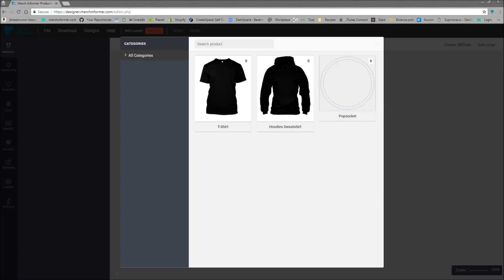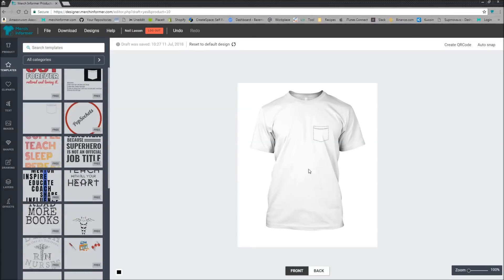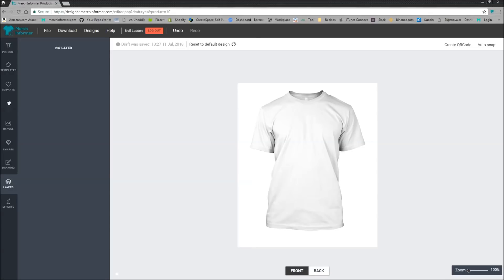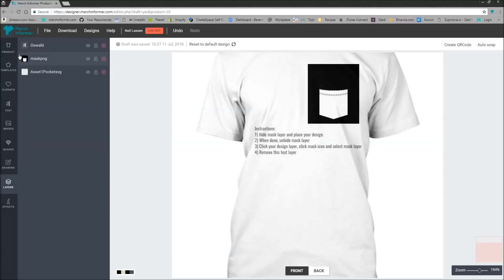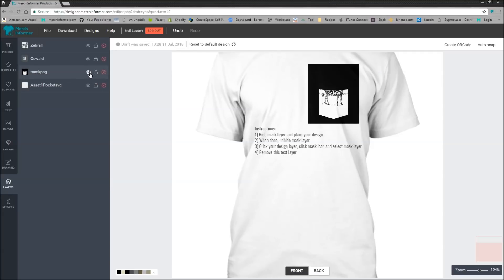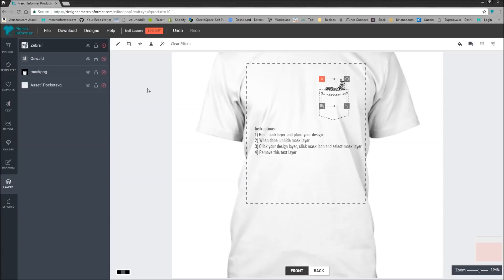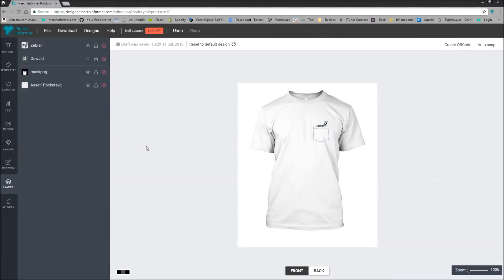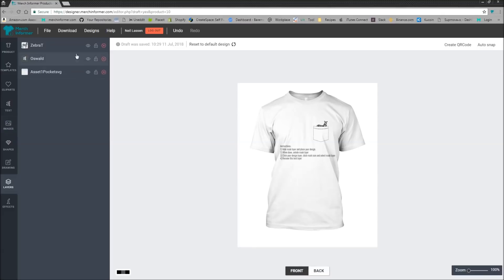Merch Designer New Pocket Template For Merch by Amazon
In this video, we go over how to use the brand new pocket template for Merch by Amazon inside of the Merch Informer Products Designer.

Pocket shirts are very popular on Merch by Amazon. Having an idea of where to place your pockets as well as how to properly mask your layers so that your creatures/creations stick out of the pocket can be difficult. This should no longer be a problem with this template.

As always, the Merch Designer is included in every single Merch Informer subscription package.